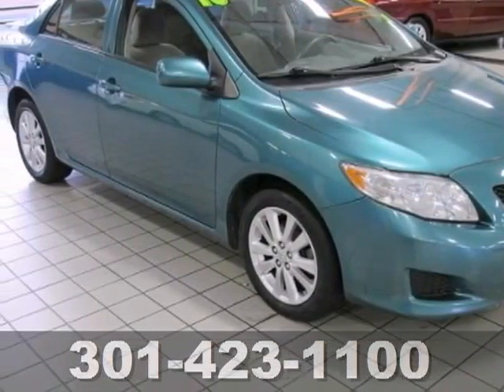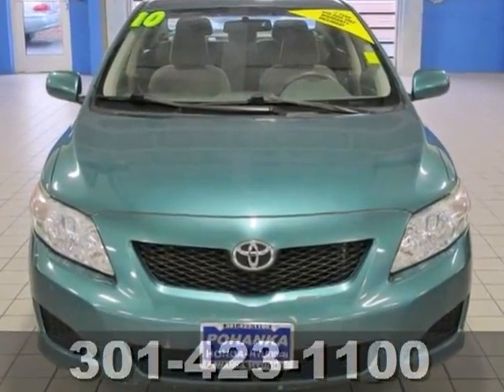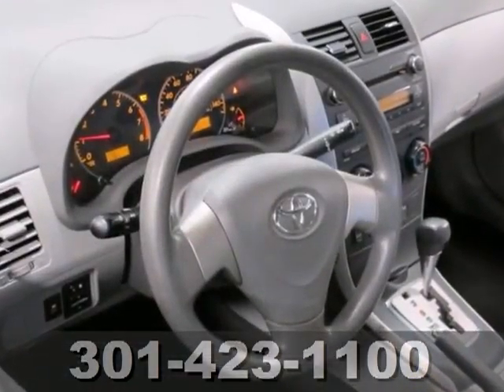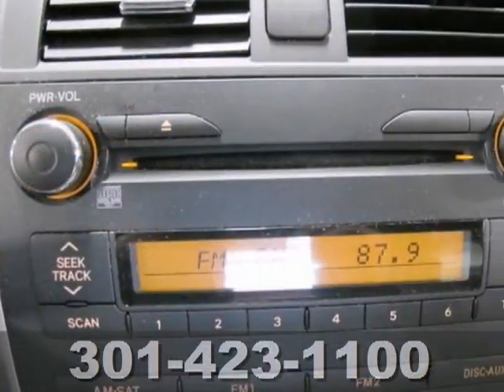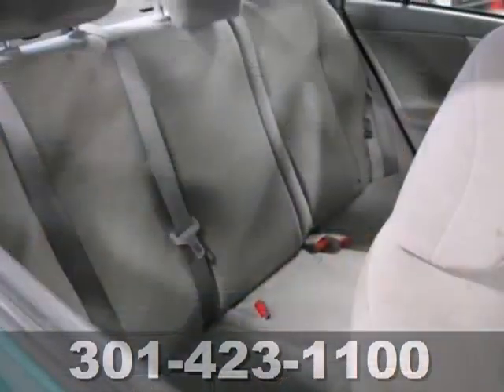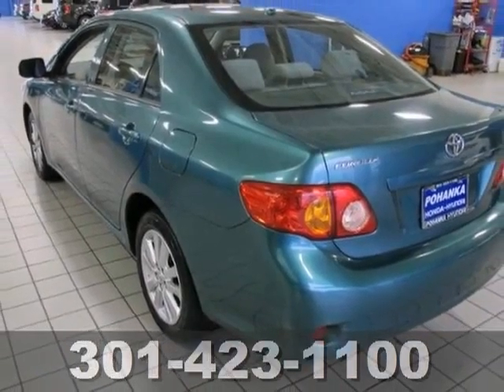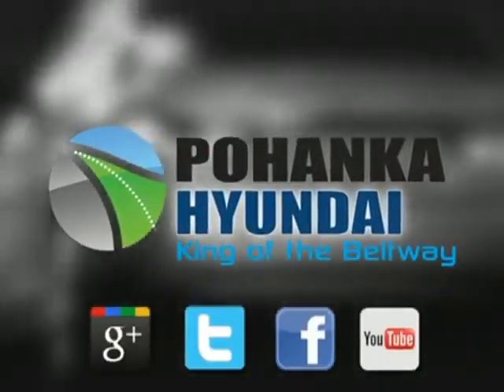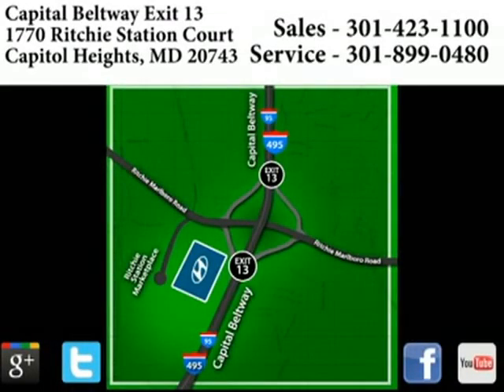2010 Toyota Corolla Capitol Heights MD Washington-DC, MD FDH272873ADR - SOLD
Year: 2010
Make: Toyota
Model: Corolla
Trim: 4dr Sdn
Engine: L 4 Cyl.
Transmission: Automatic
Color: GREEN
Mileage: 70979
Stock #: FDH272873ADR
NEW ARRIVAL! PRICED BELOW MARKET! THIS COROLLA WILL SELL FAST! -MP3 CD PLAYER- Please call to confirm that this Corolla is still available! We are located at: 1770 Ritchie Station Ct, Capitol Heights, MD, 20743.

Address:
1770 Ritchie Station Court